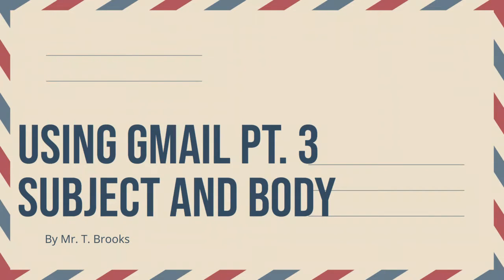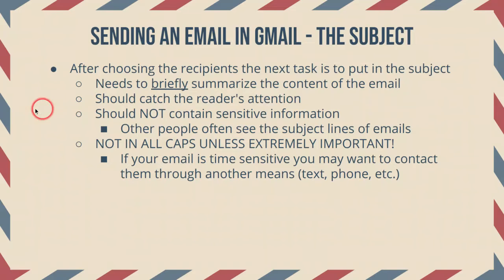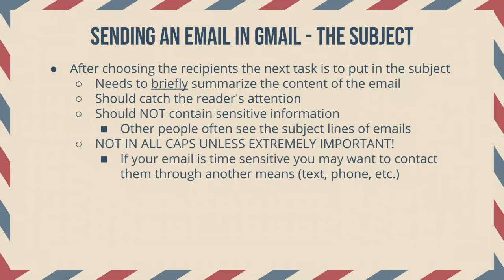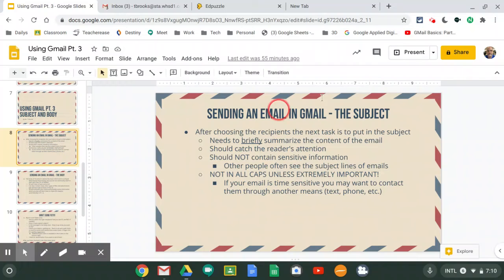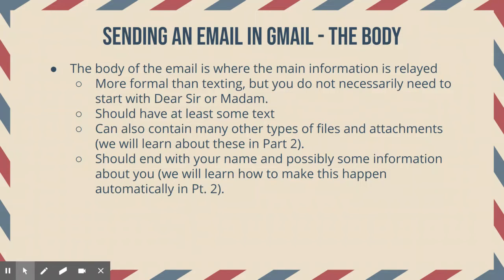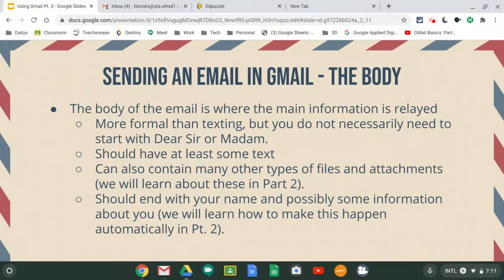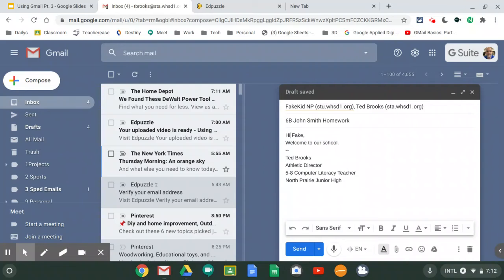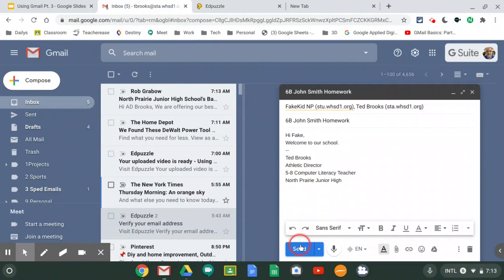Using Gmail Pt. 3 Subject and Body